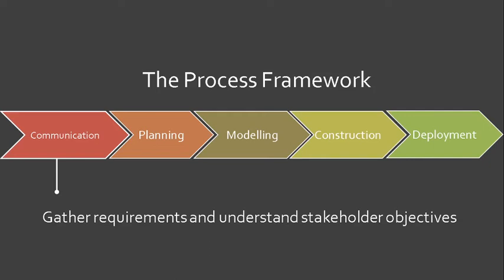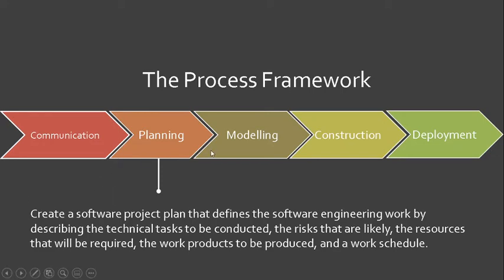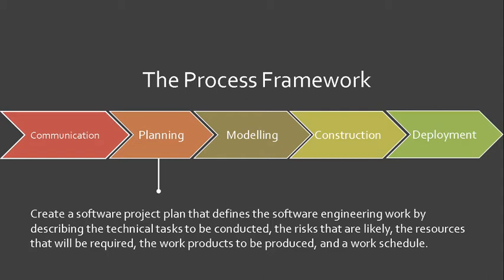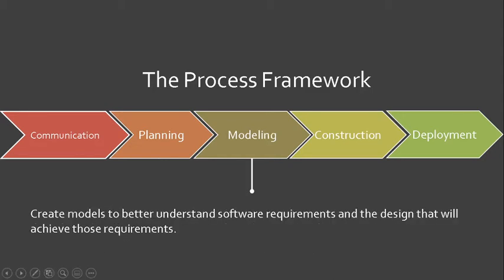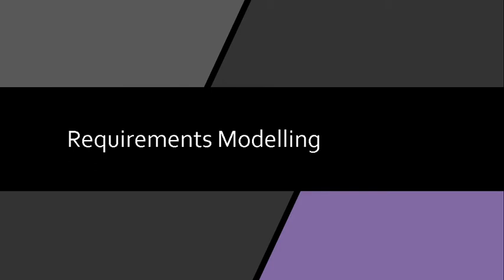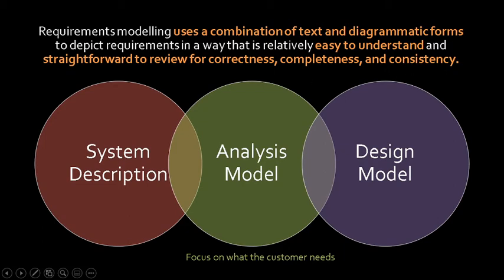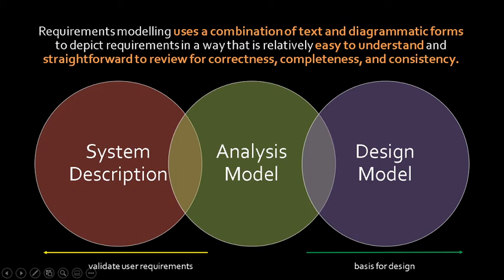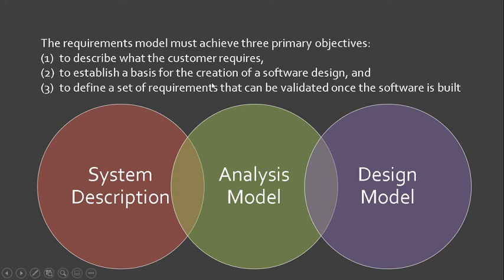6.1 Requirements Modeling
This video talks about the definition of Requirements Modeling.